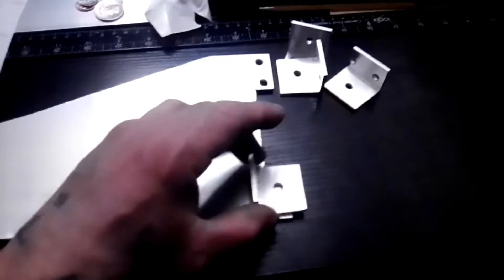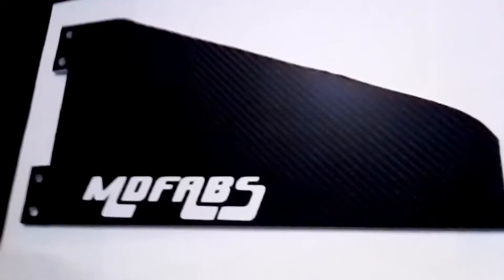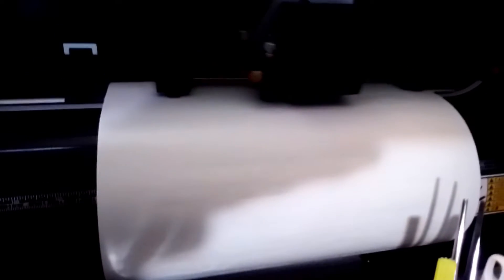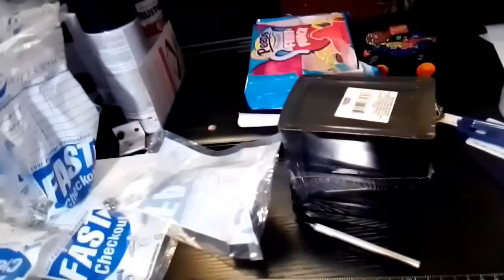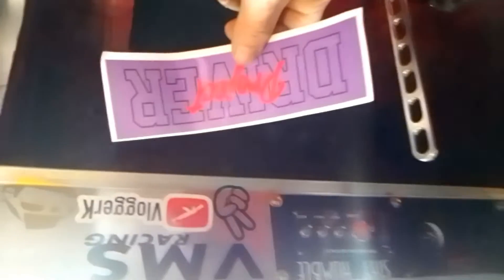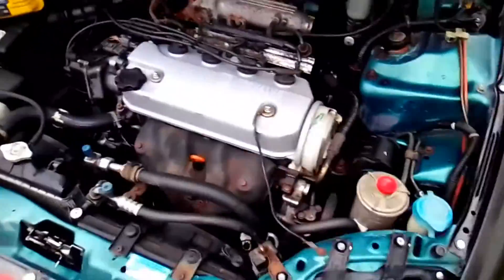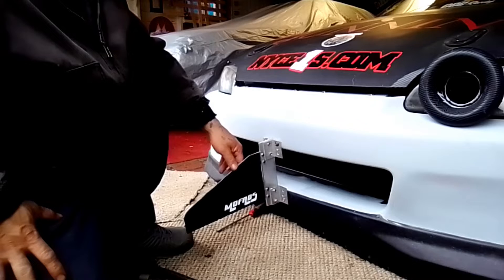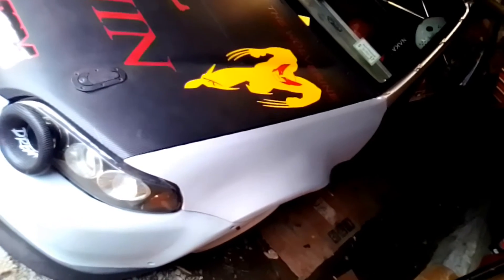building a front bumper splitter for the track hacth MD, fabs D.i.Y